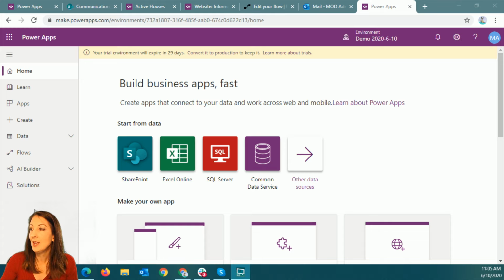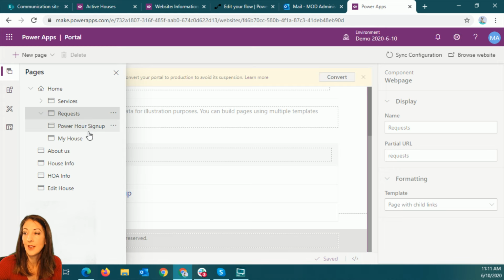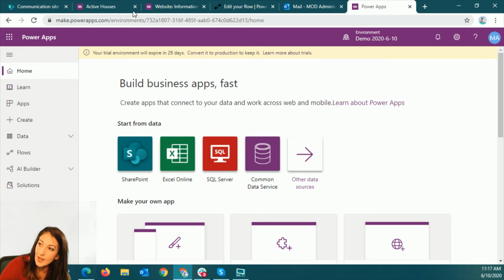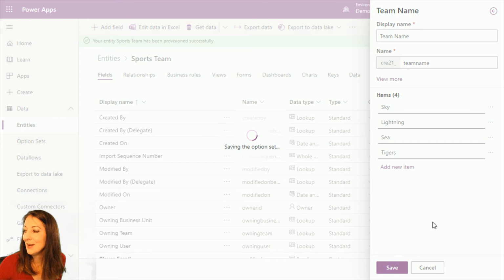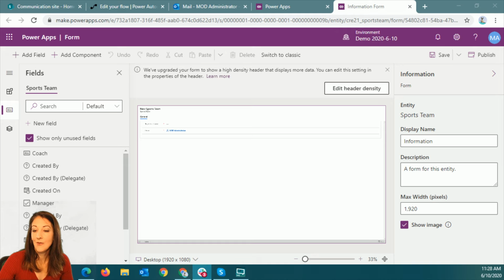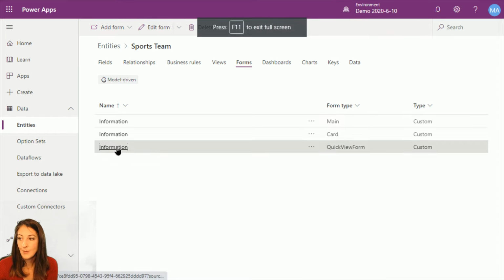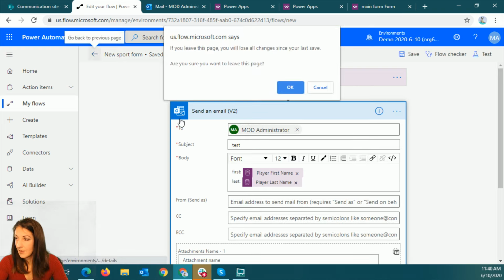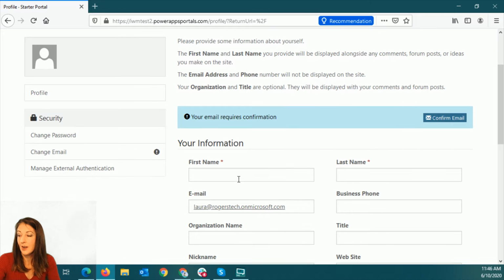SharePoint Power Hour: Power Apps Portals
Introduction to Power Apps Portals, and a demonstration of how to create one and get started with a form.